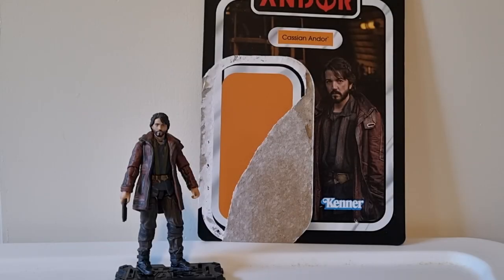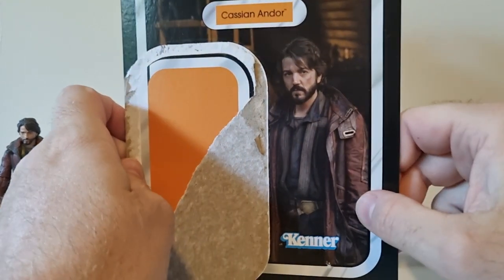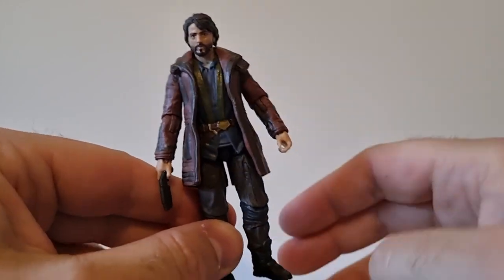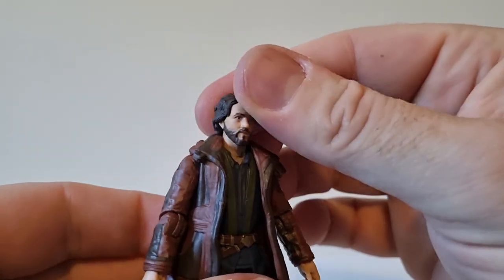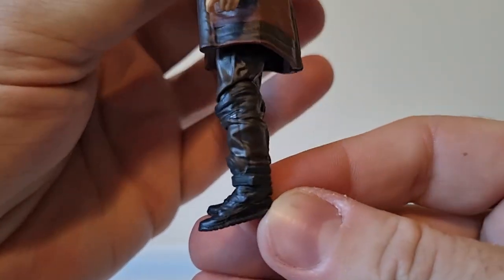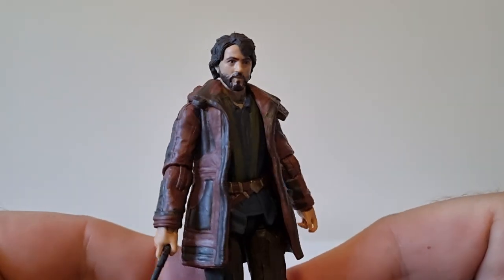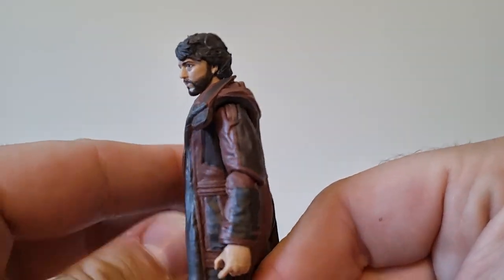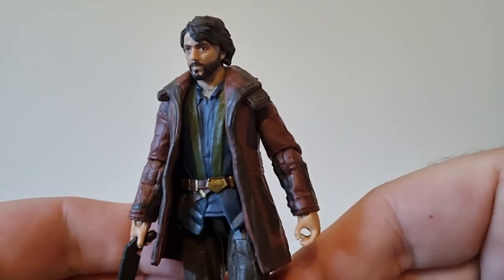CASSIAN ANDOR - VC261 - STAR WARS THE VINTAGE COLLECTION